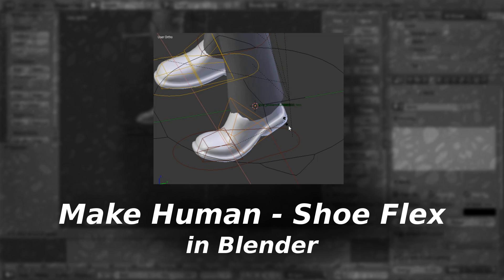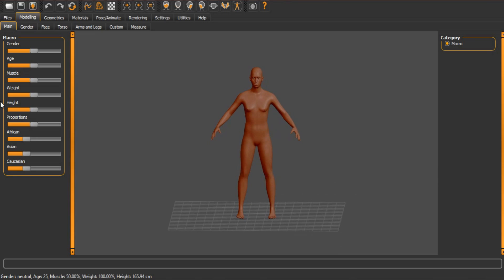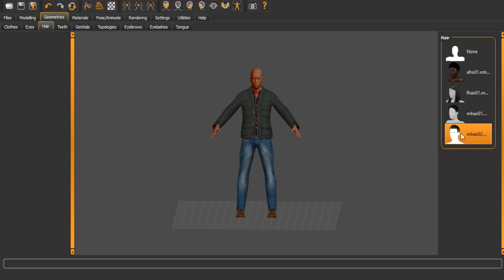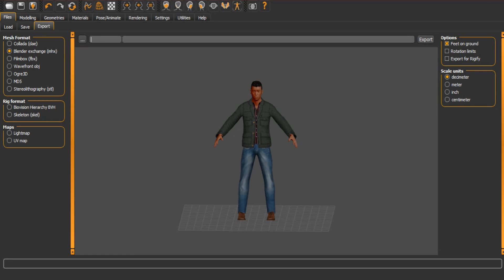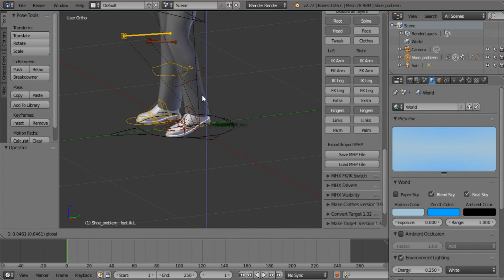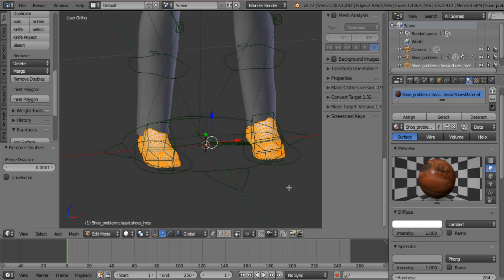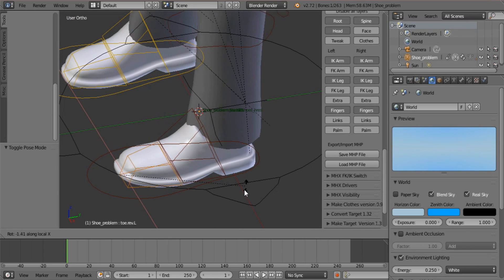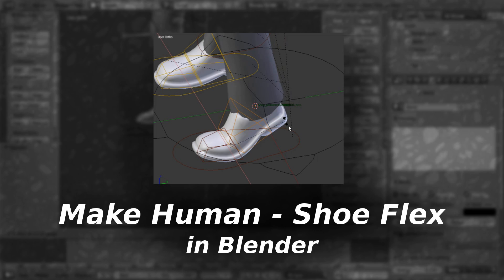Make Human - Shoe Flex in Blender [QUICK TIP]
Hey all!!

This is a quick tip on making shoes, from Make Human, a tad more flexible in Blender.

Own composition - I hope it's not too rough, haha. It was a very quick project.